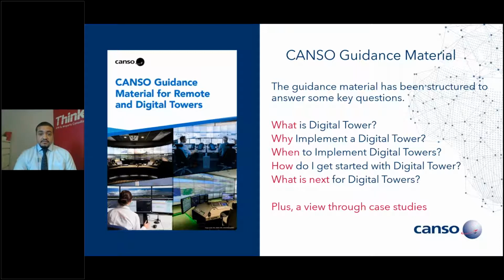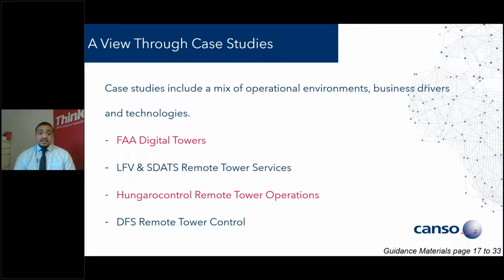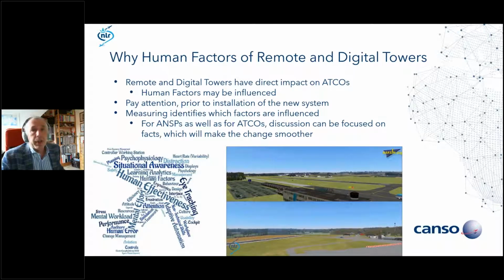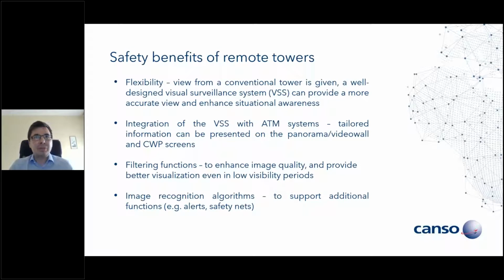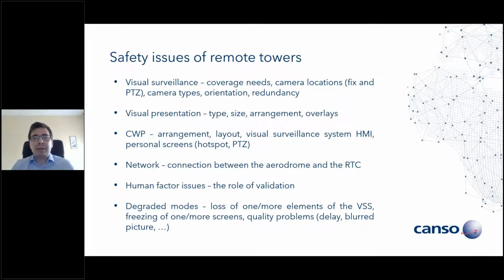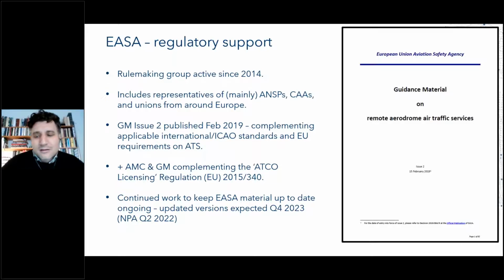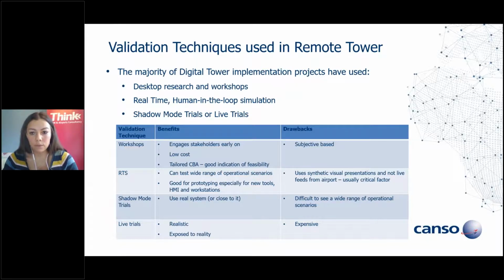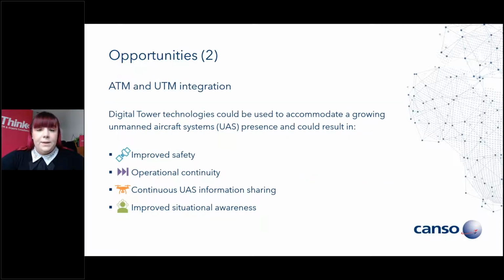CANSO Academy: Improving efficiency through remote and digital towers - Part 1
Part 1 – Introduction to the Guidance Material
The first webinar is an introduction to the guidance material. We’ll discuss the origins of its development and its content. Attendees will be provided with an overview of the guidance with a focus on some of the key sections including benefits, challenges, safety, Human Factors, regulation, validation, and more. The webinar will enable the audience to become familiar with the guidance know how to use it properly.